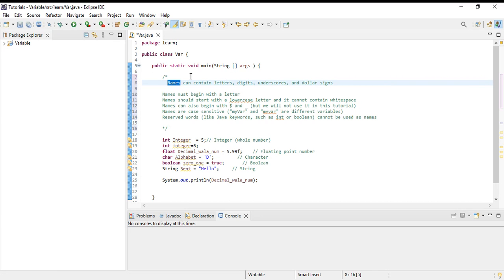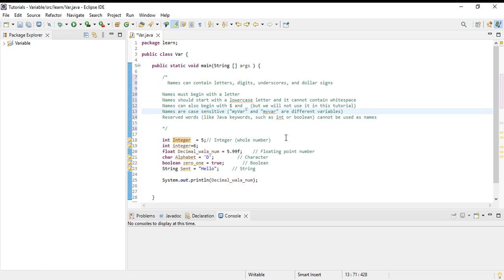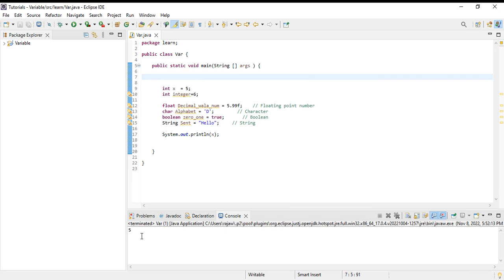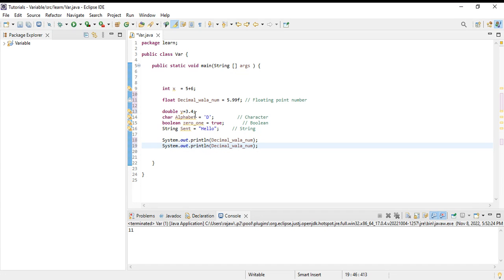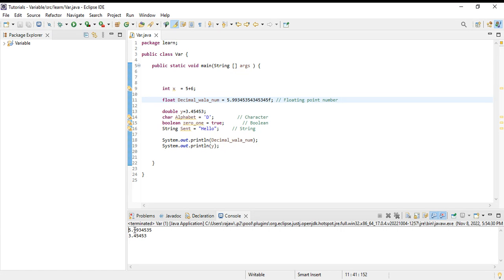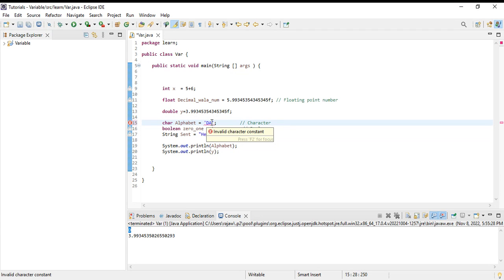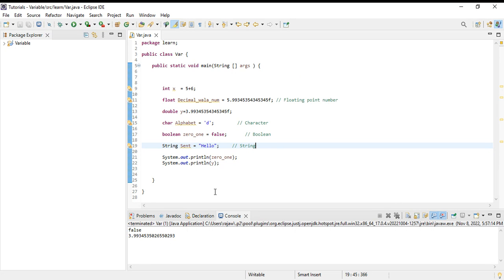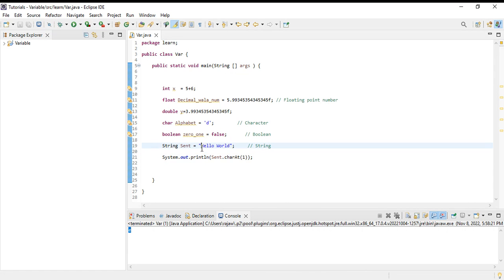Data Types Practical in JAVA || Hands on Data Types in JAVA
Hi, In this Video, We have discussed Data Types Practical in JAVA, and hands-on data types in java.